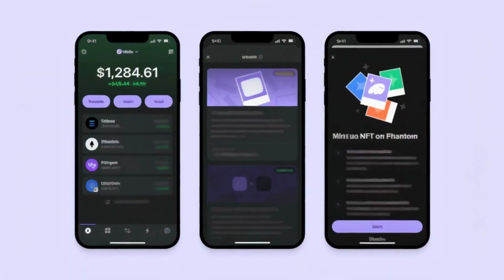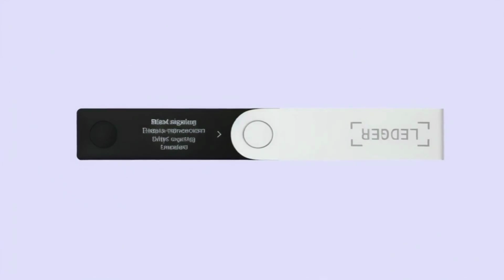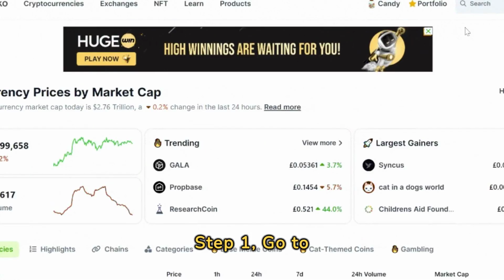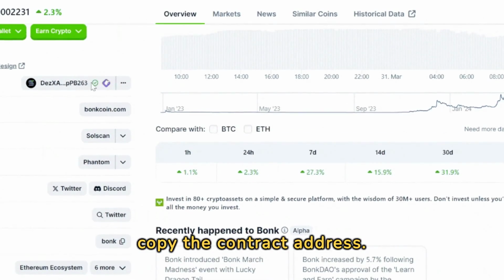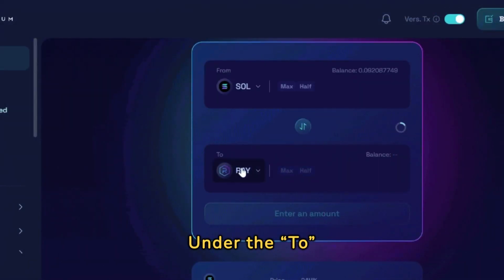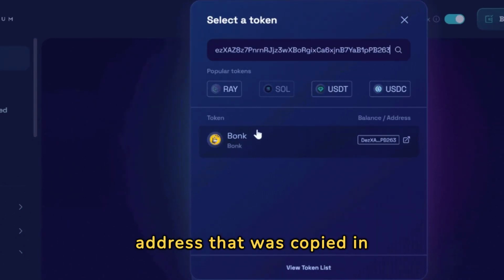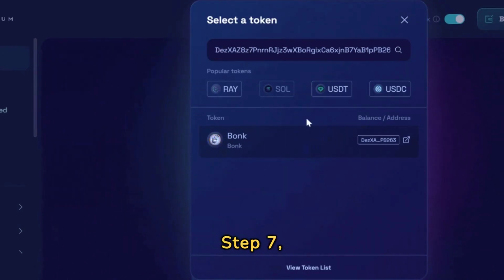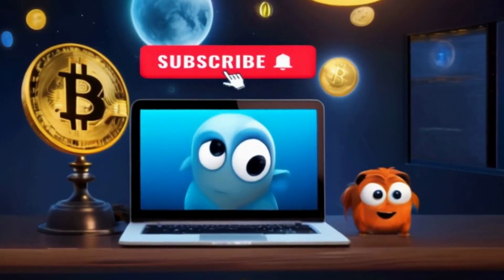💰 How to Buy Solana Meme Coins With Phantom Wallet 💰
In this video, we will walk you through how to buy Solana meme coins using Phantom Wallet in less than 10 minutes.

🚩 List of websites mentioned in this video 🚩